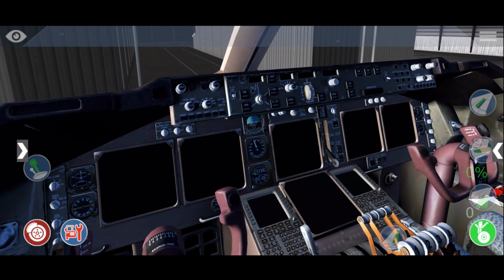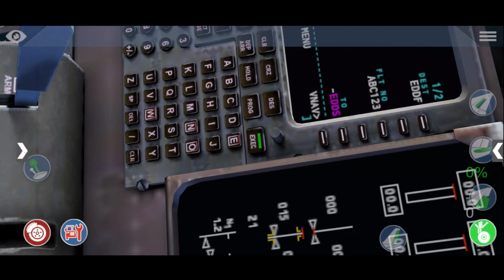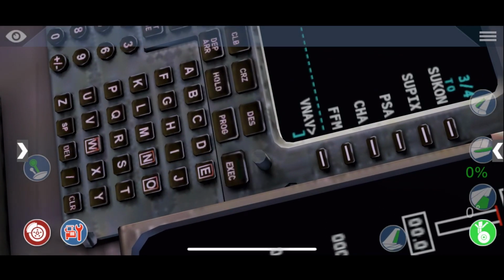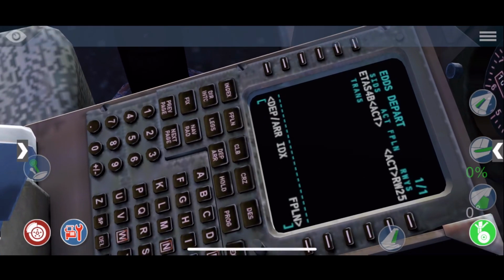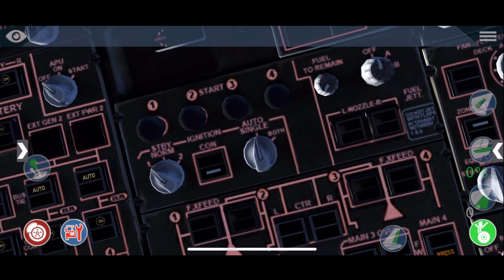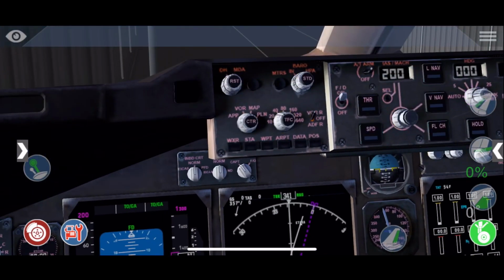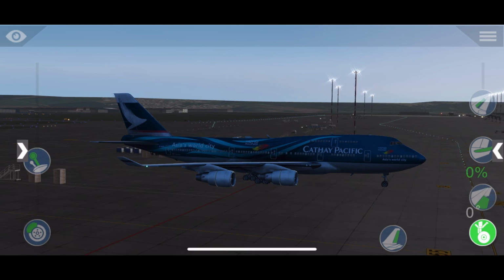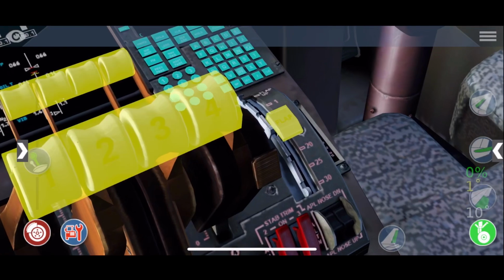X-plane mobile 747 startup | EddsTraveler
You want to be informed about the aviation world, you are interested in X-plane mobile or you enjoy trip reports and plane spotting? If so, you are right on my channel. On this channel I publish three videos a week and also livestreams between those uploads.

▬ Social media ▬▬▬▬▬▬▬▬▬▬▬▬▬▬▬▬▬▬▬▬▬▬▬▬▬▬▬▬▬▬▬▬▬▬▬▬

Be informed that some of those links are just working for 24h and not the hole time.If you want to visit those websites but my link is not functional go ahead under my latest video where all links should be functional if the video isn’t that old.

▬ Equipment ▬▬▬▬▬▬▬▬▬▬▬▬▬▬▬▬▬▬▬▬▬▬▬▬▬▬▬▬▬▬▬▬▬▬▬▬▬

Laptop: MacBook Pro 13 ´´ 1,4 GHz Quad-Core 256GB

Smartphone: Iphone XR

Softboxes: EDDSI

▬Used music ▬▬▬▬▬▬▬▬▬▬▬▬▬▬▬▬▬▬▬▬▬▬▬▬▬▬▬▬▬▬▬▬▬▬▬▬